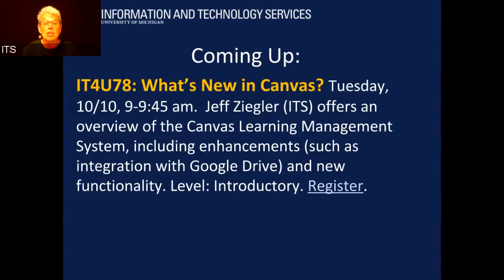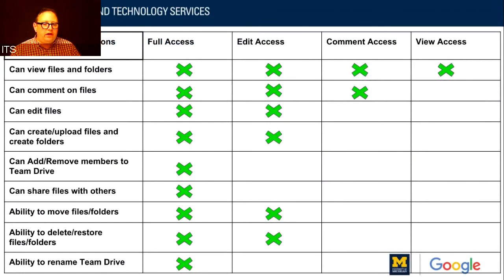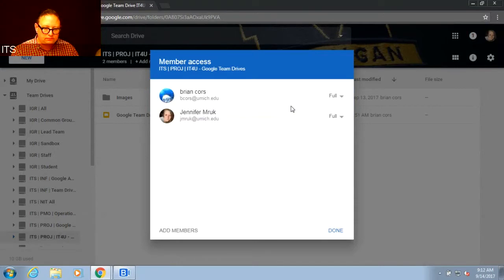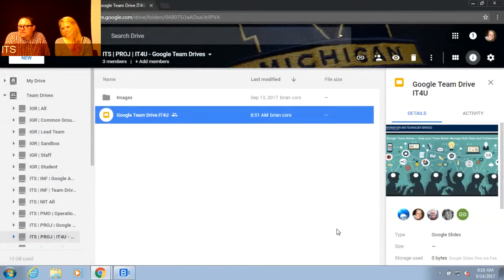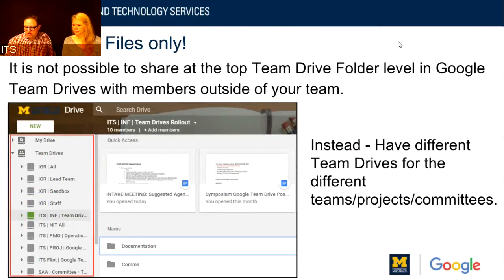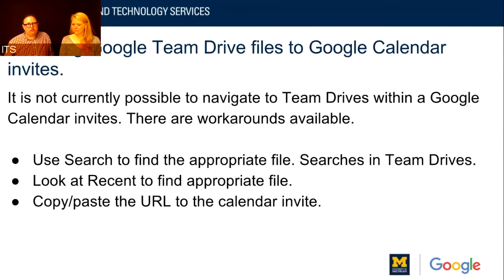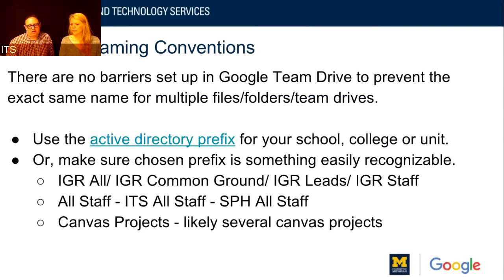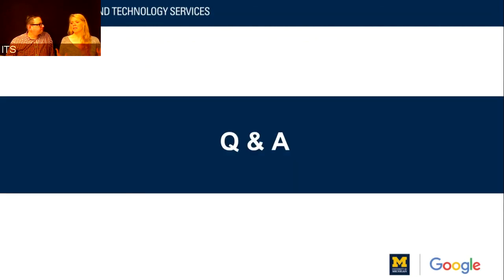IT4U77: Google Team Drives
Jen Mruk and Brian Cors (ITS) demonstrate the new Google Team Drives for team-based ownership of files. Learn how Team Drives can solve sharing and collaboration issues and how to get started using them in your unit. 9/14/17.